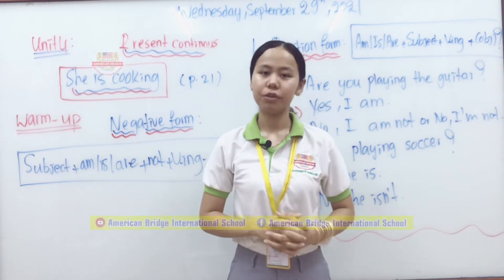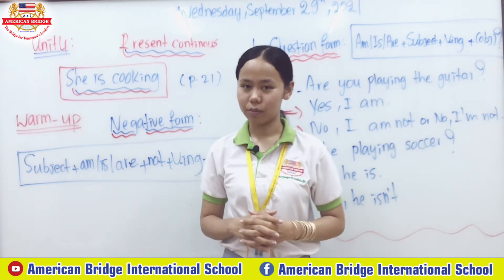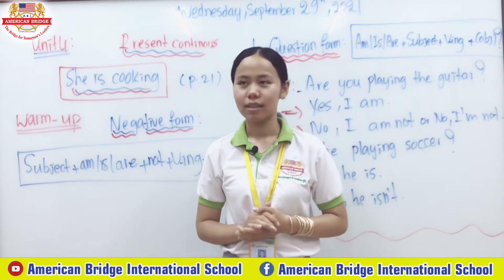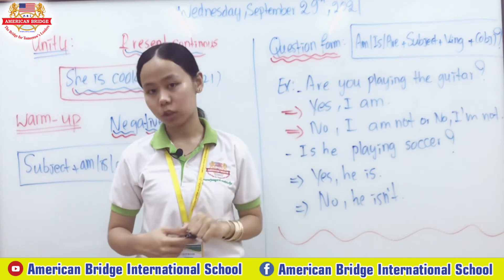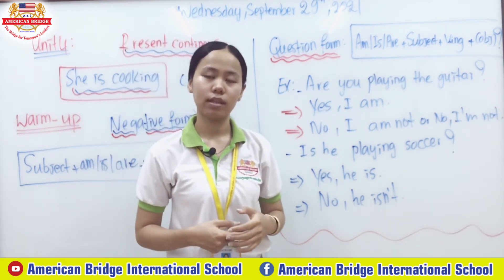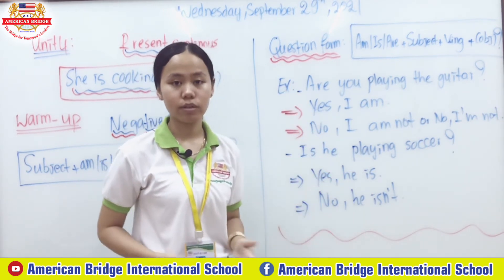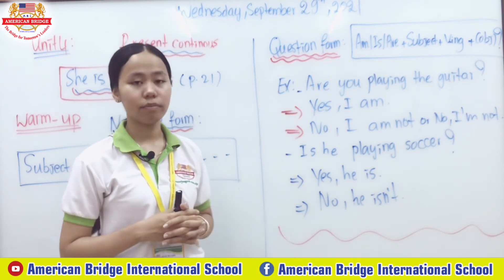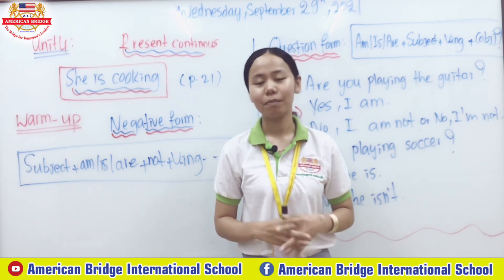Level3, Grammar, Present Continuous , Page:21, Date: Wednesday, September 29th, 2021